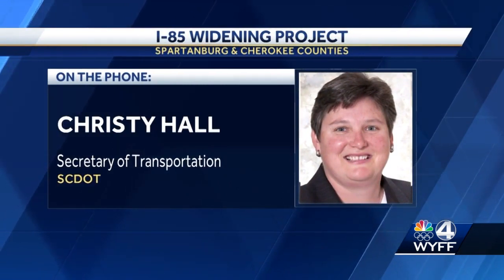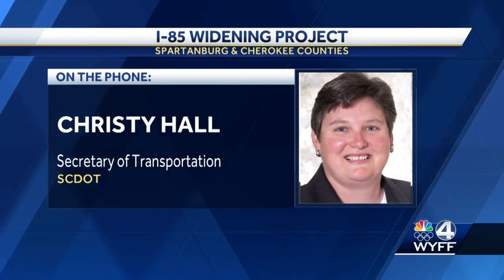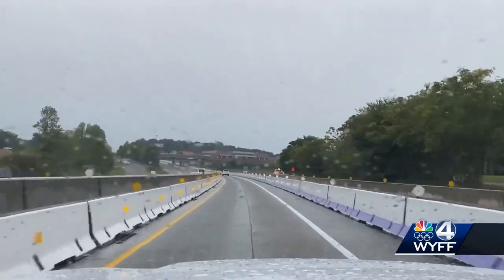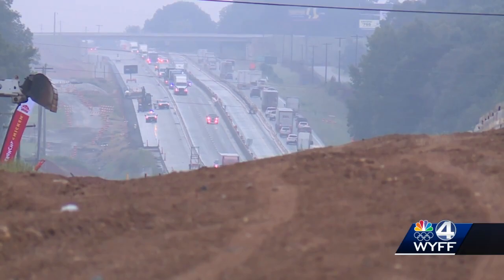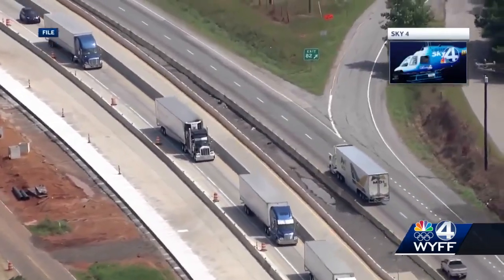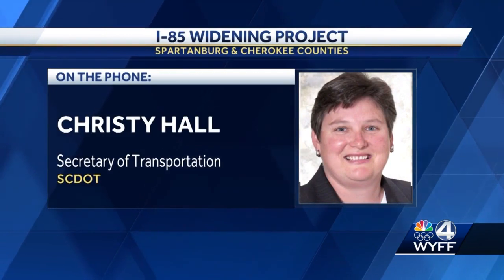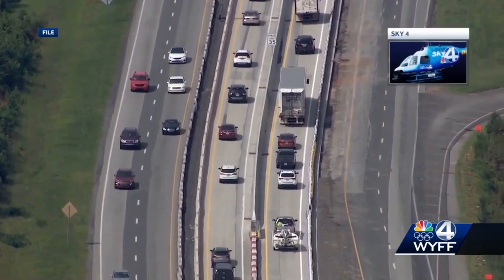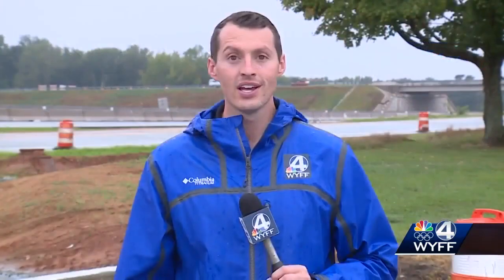Traffic chutes removed from I-85 in Cherokee County